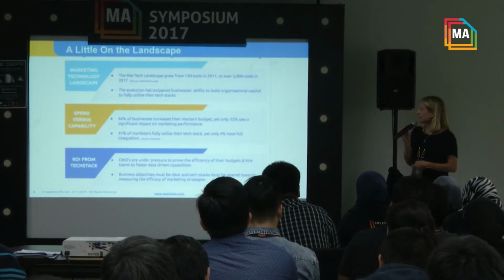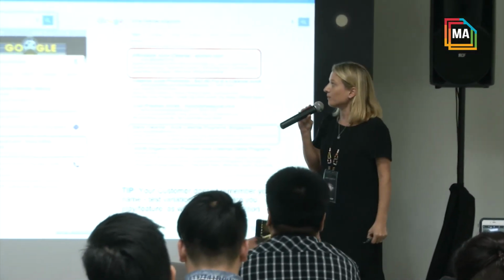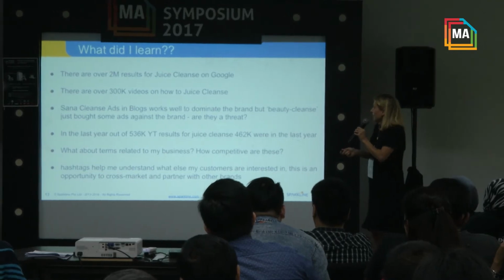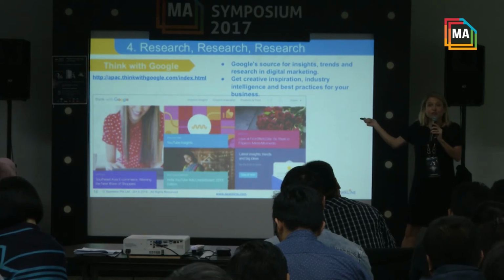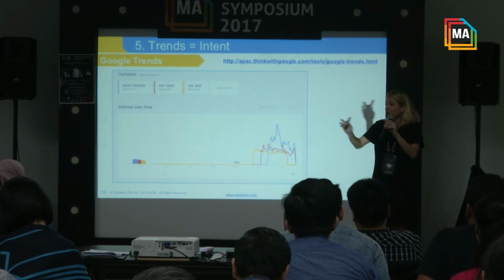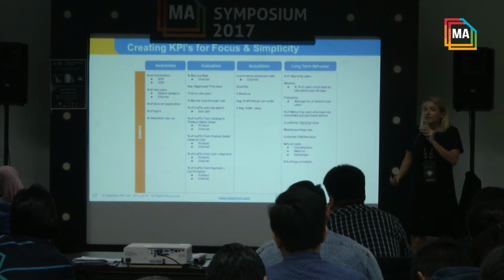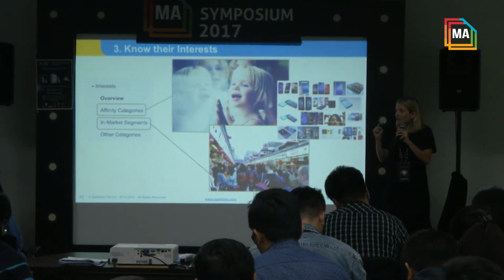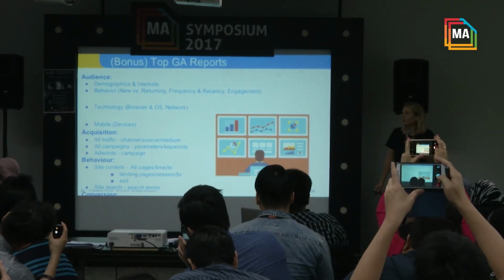MA2017 | Aleetza Senn | 10 Practical Ways to Get Started with Google Analytics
Marketers and product owners are often overwhelmed by the variety of data provided in Google Analytics. This leads to paralysis by analysis that results in businesses not activating ROI from their data.

In this session, we will cut through the noise and look at 10 practical ways you can get started with Google Analytics. The focus will be on generating actionable insights that help in increasing marketing ROI and conversion rates. We will look at a range of scenarios including segmentation, demographic profiling, A/B testing, and more.